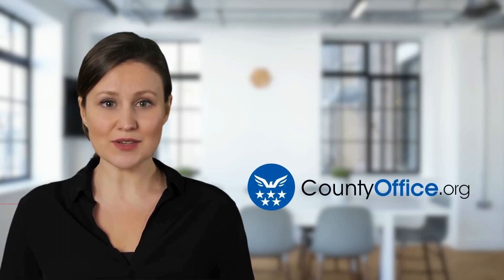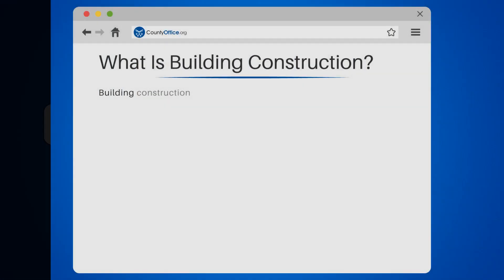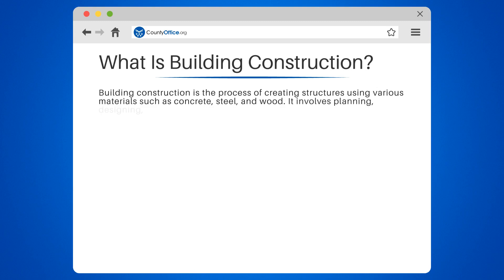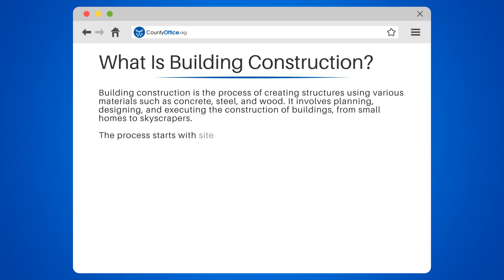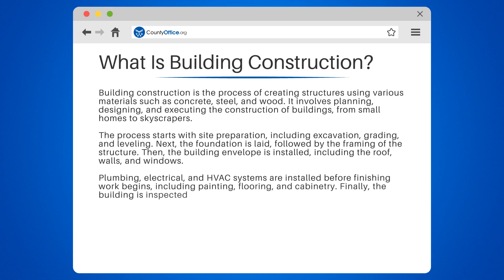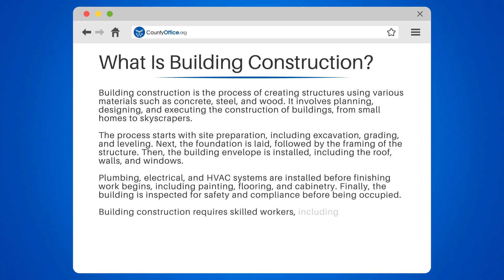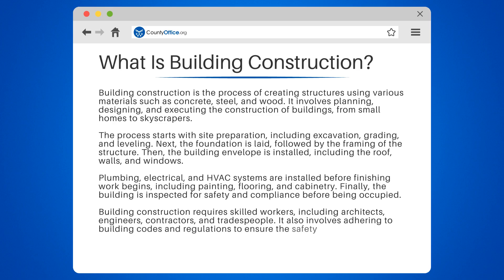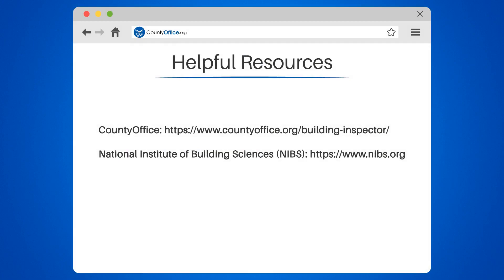What Is Building Construction? - CountyOffice.org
What Is Building Construction? Welcome to our informative video on building construction! In this video, we'll take you through the process of creating structures using various materials such as concrete, steel, and wood. From planning and designing to executing the construction of buildings, we'll cover everything you need to know about building construction.

We'll start by explaining the site preparation process, including excavation, grading, and leveling. We'll then move on to laying the foundation and framing the structure before installing the building envelope, including the roof, walls, and windows. You'll also learn about the installation of plumbing, electrical, and HVAC systems before finishing work begins, including painting, flooring, and cabinetry.

Building construction requires skilled workers, including architects, engineers, contractors, and tradespeople. We'll also discuss the importance of adhering to building codes and regulations to ensure the safety and durability of the structure.

To help you with your building construction needs, we've included some helpful resources In the description below. Check out CountyOffice for information on building departments and the National Institute of Building Sciences for more IN-depth knowledge.